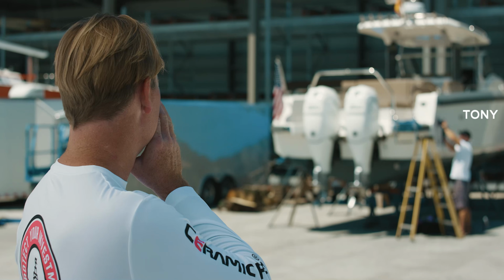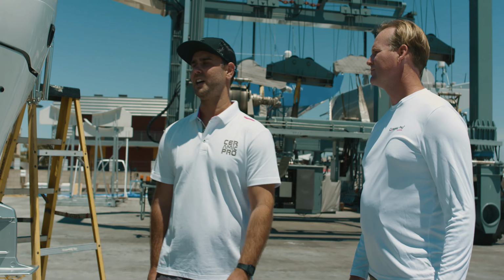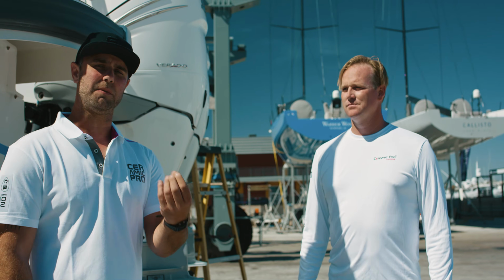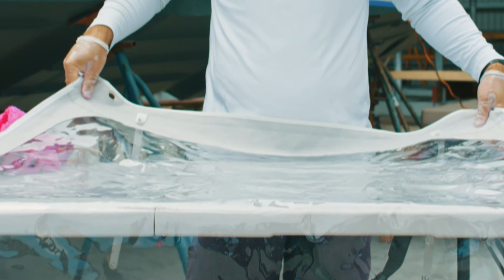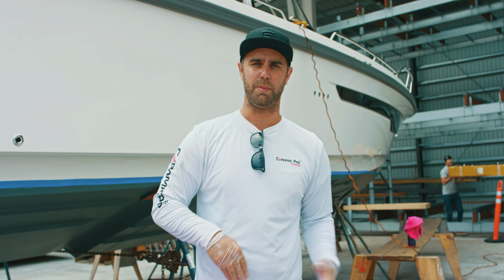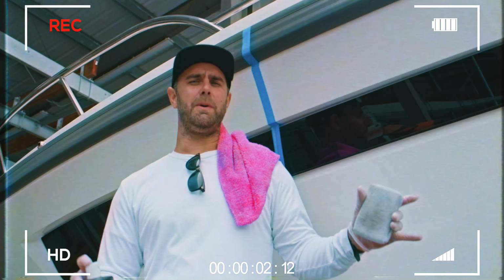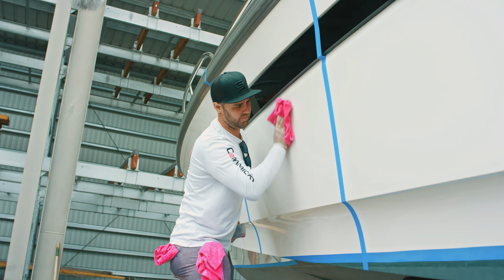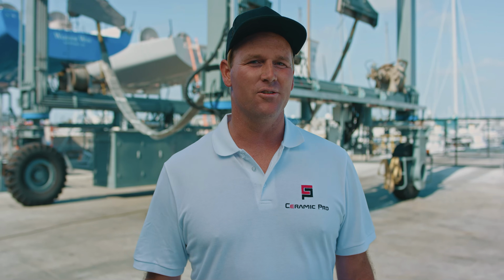Fact or Cap| Is Ceramic Coating Your New Boat Worth It?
Fact or Cap, is ceramic coating your new boat worth it? Let's find out!

Ceramic coatings have been around for decades and have been protecting automotive vehicles from home appliances. In this we will be answering the question is ceramic coating your boat worth it? What marine products can you ceramic coat? And what are the advantages and disadvantages of ceramic coating your boat?

Though numerous coatings are applied to a boat, there is only one material that has been a standard selection for serious boaters for nearly a century: ceramic. Its high scratch-resistance, surface hardness, and excellent resistance to solar, UV, and chemical degradation have made it a popular choice for nearly every boating application. The material has also proven to provide a wide variety of benefits to boaters.